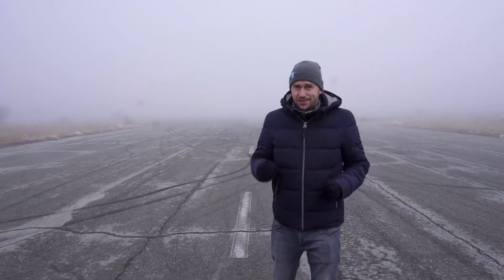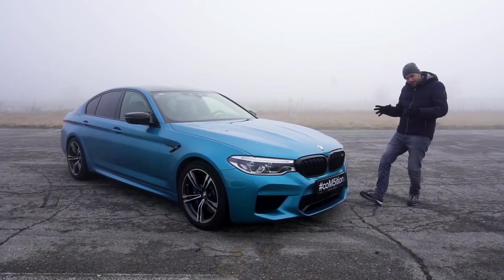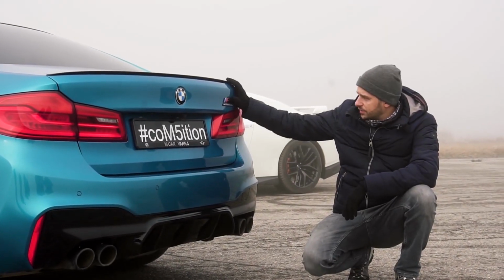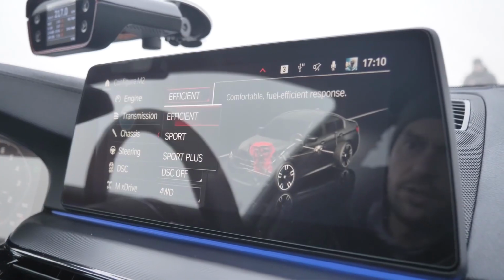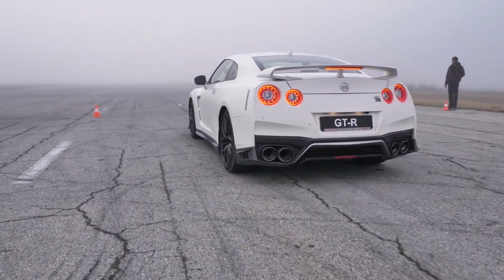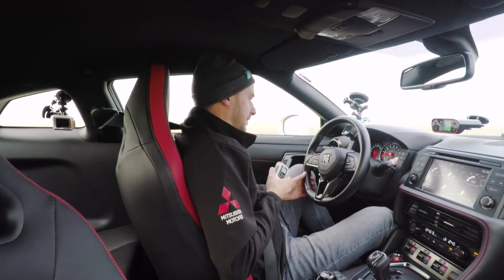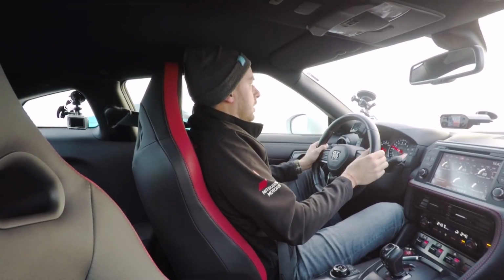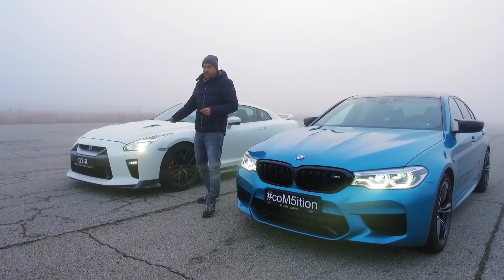Nissan GT-R vs BMW M5 Competition: Drag & Review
The latest generation Nissan GT-R (R35) with 565 hp against 2020 BMW M5 Competition (F90) with 625 hp. Both cars are stock. The Japan manufacturer claims 0-100 km/h time is 2,8 secs against 3,3 from the German side. But who is actually faster? Watch the video!
DizzyRiders Highway is the English channel version of one of the biggest automotive media in Bulgaria - DizzyRiders Media.